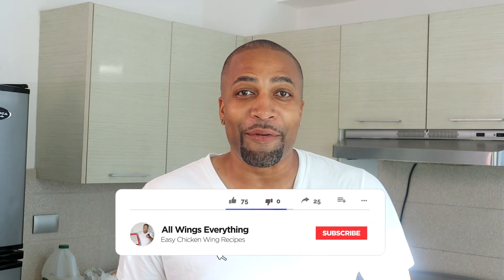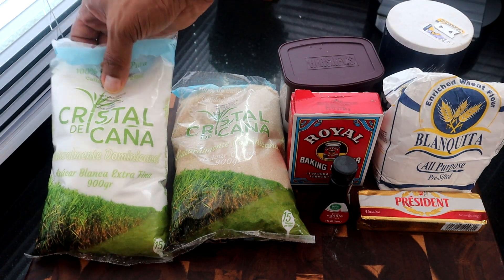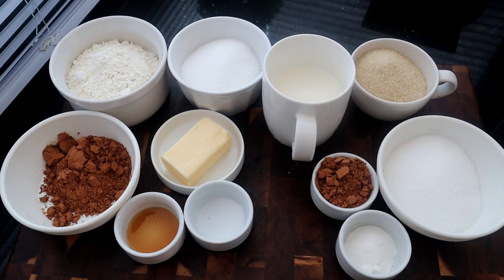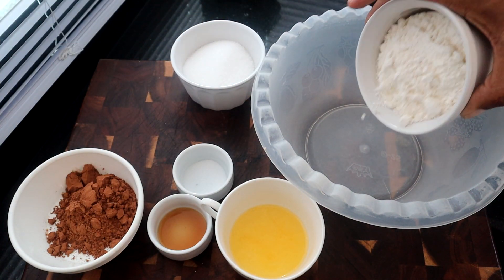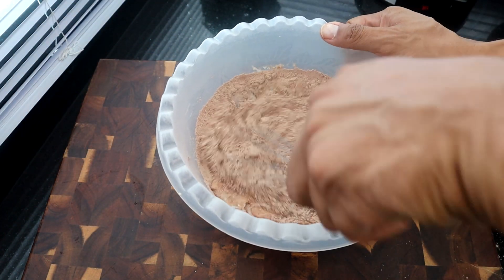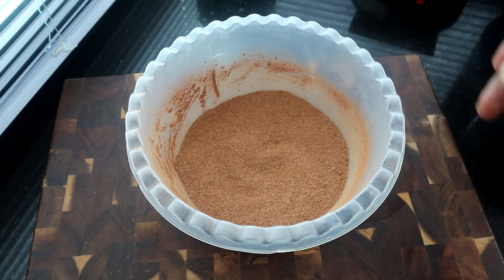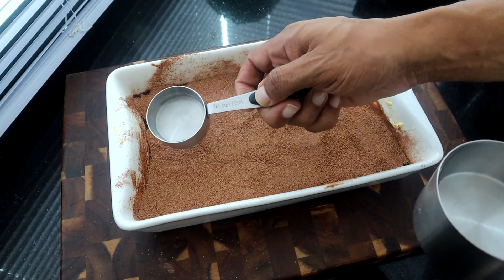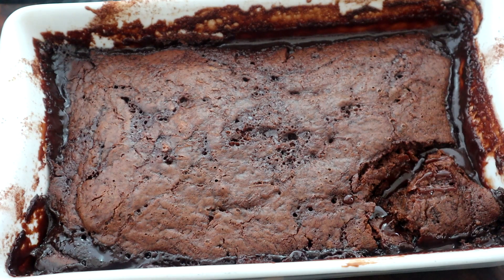Hot Fudge Pudding Cake Recipe | Pudding Cake Recipe In Oven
How to make Hot Fudge Pudding Cake.  Guy i had a major sweet tooth on this day.  And what better way to cure a sweet tooth than with chocolate?  And this is exactly what I did.  This Hot Fudge Pudding Cake recipe is so delicious and rich with chocolate flavor.  You can't worry about counting calories with this recipe.  Enjoy!

Measurements Used
1/4 cup + 3 tablespoon Unsweetened Coco
3/4 cup Milk
1/2 cup + 1/2 cup White Sugar
1/2 cup Brown Sugar
3 teaspoon Baking Powder
1 cup Flour
1 1/2 cup Boiling Water
1 teaspoon Vanilla Extract
1/4 teaspoon Salt
4 tablespoon Unsalted Butter

Ingredients Used
Sheet Pan w/Rack

Kitchen Tongs

Basting Brush

Air Fryer